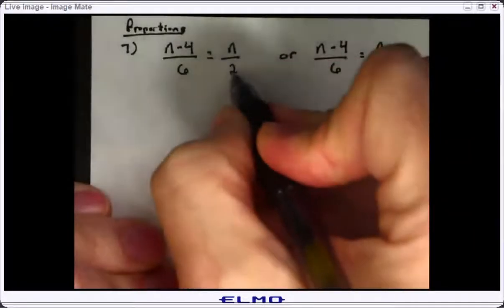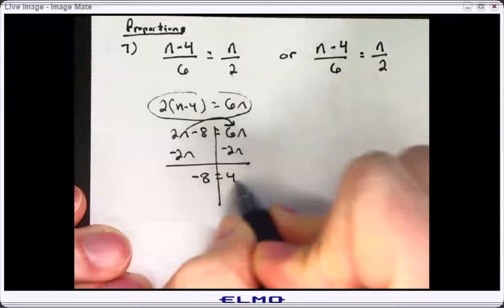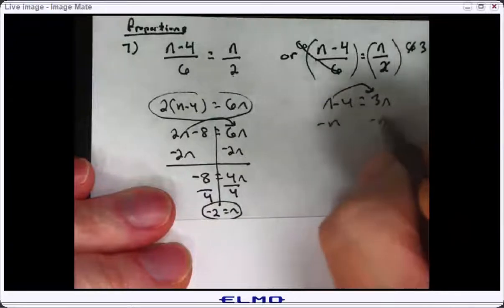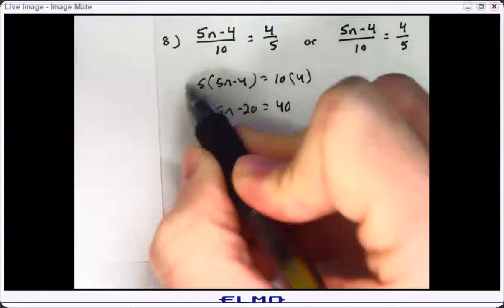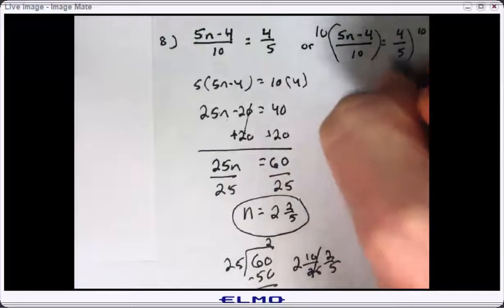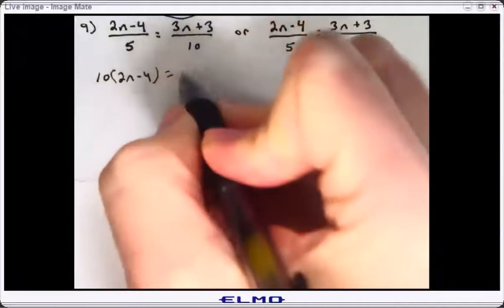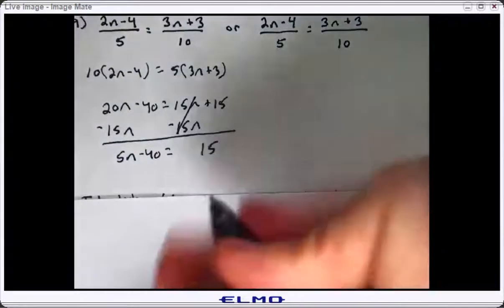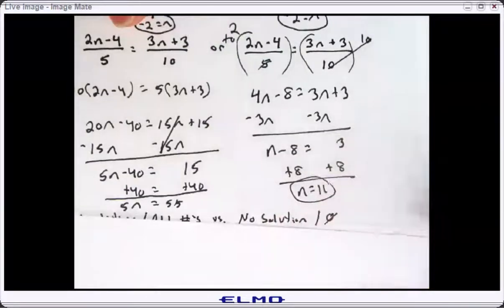Solve an Equation as a Proportion - Algebra 1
This video teaches how to solve an equation as a proportion by cross multiplying.  We also solve them by multiplying both sides by the least common denominator.